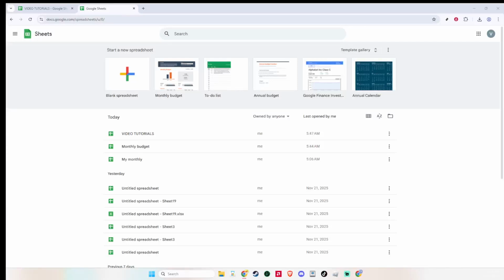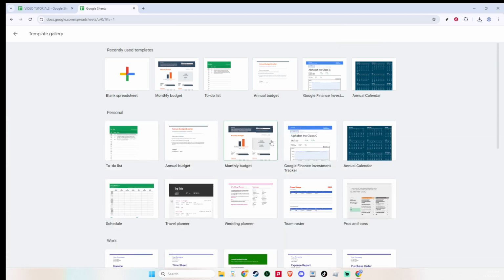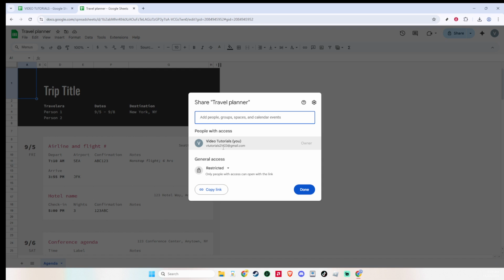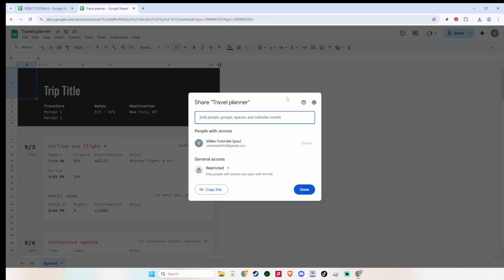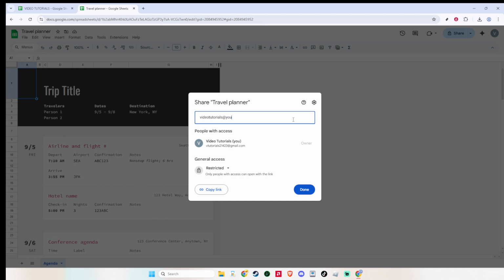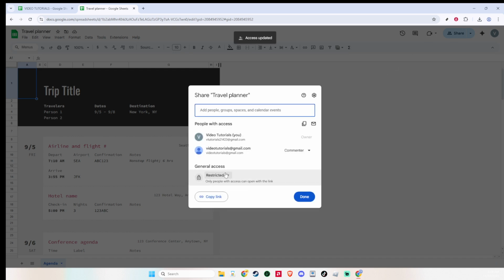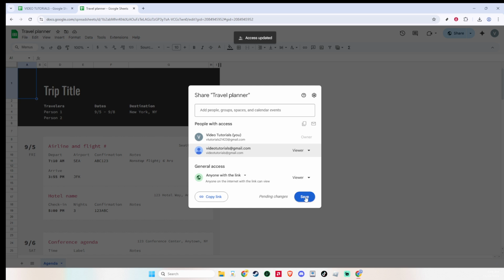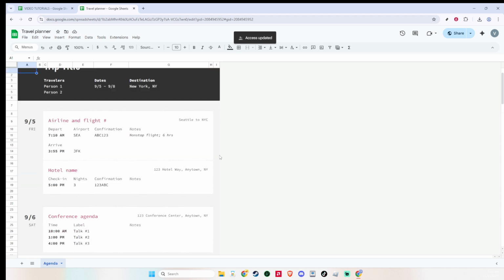How To Share Google Sheets Files And Templates On Desktop [2026 Full Guide]